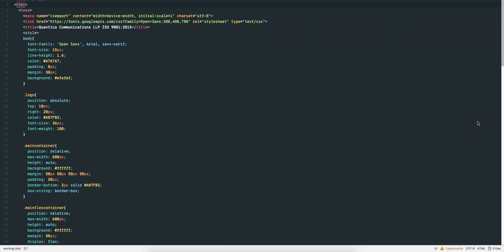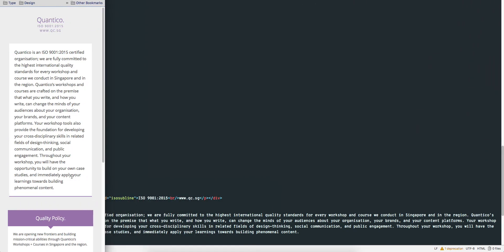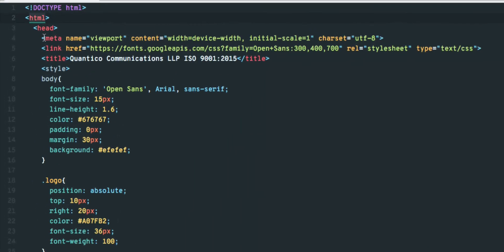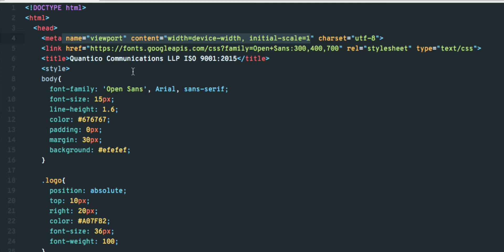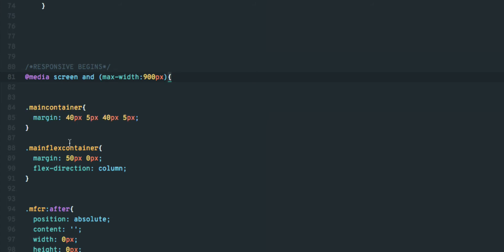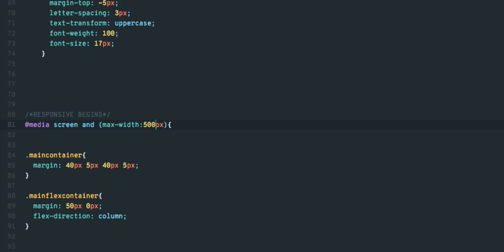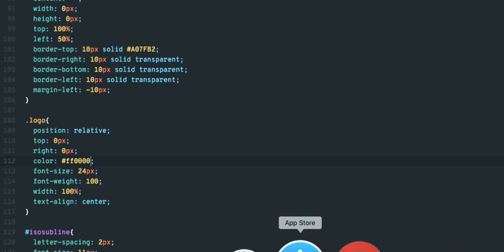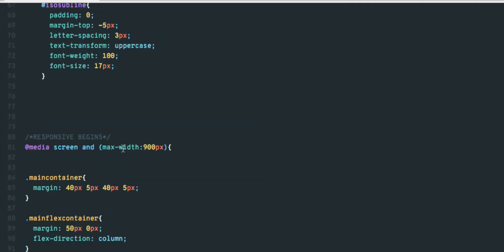Responsive Web Design (HTML5 and CSS3)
A quick tutorial on creating clean and efficient responsive design for websites. This tutorial covers HTML5 and CSS3 standard techniques for easily building responsiveness into your website structure using meta properties and the @media query. The code is in the comments.